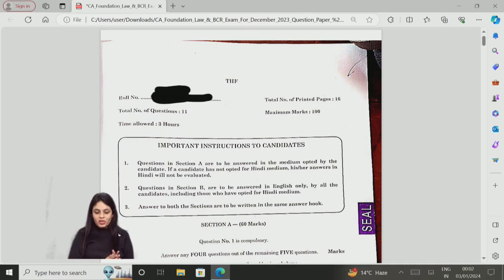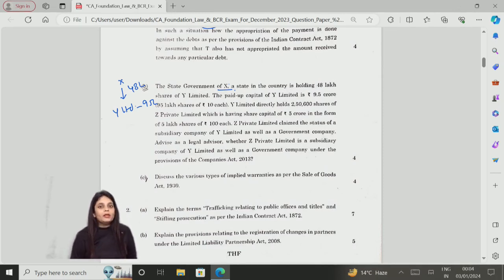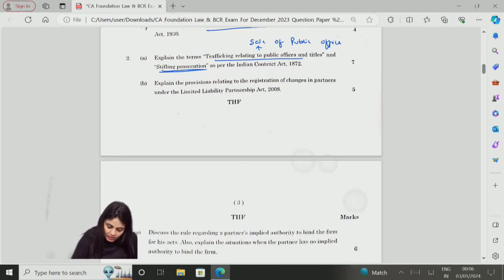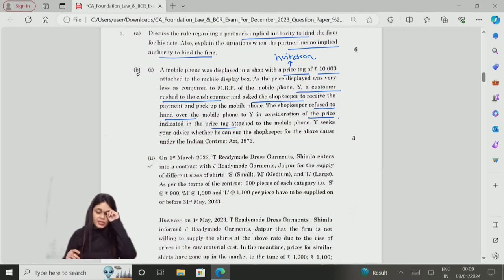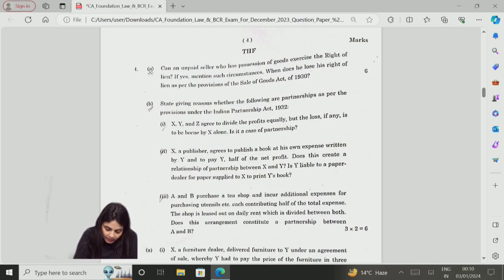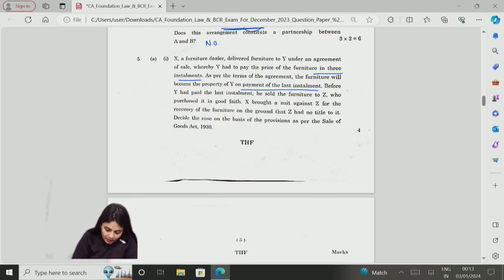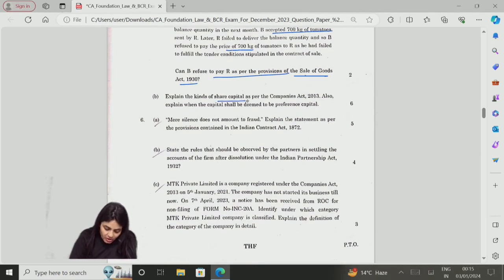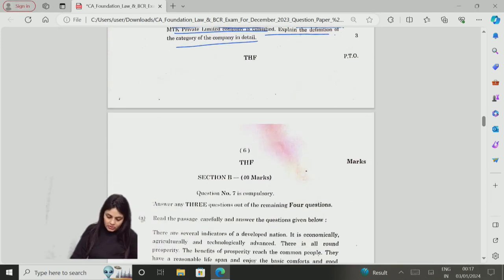Dec 23 CAF law paper